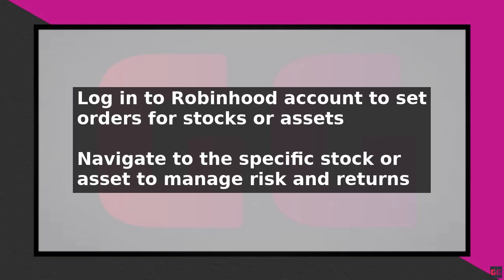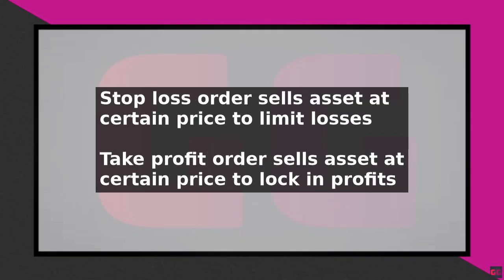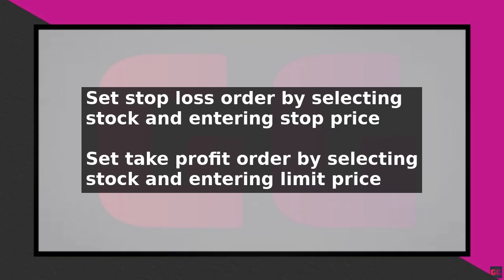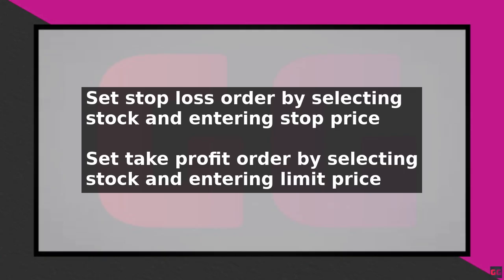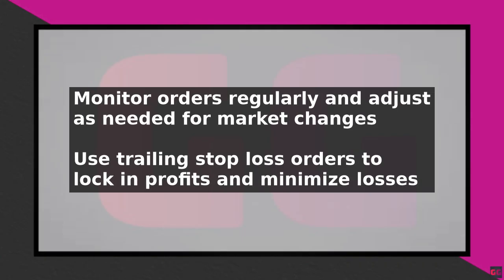How To Set Stop Loss And Take Profit On Robinhood (2025)